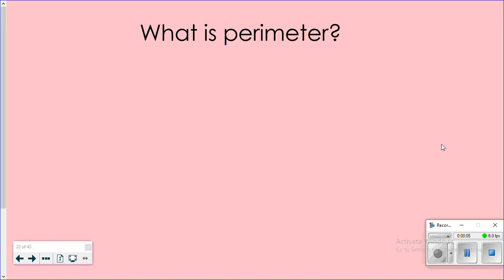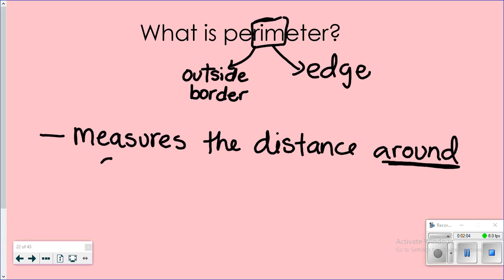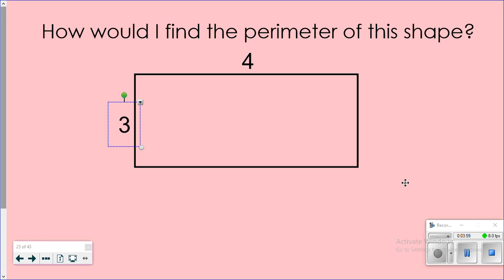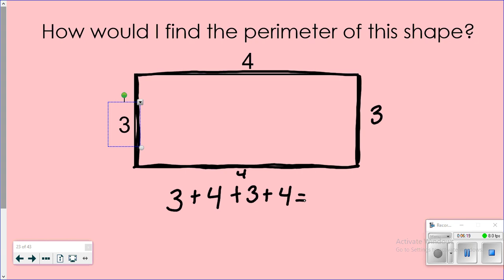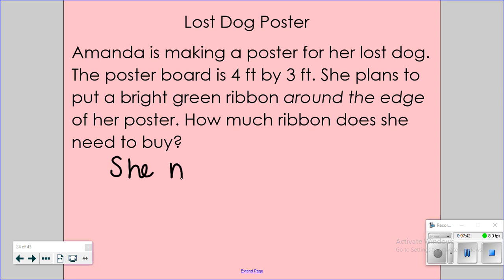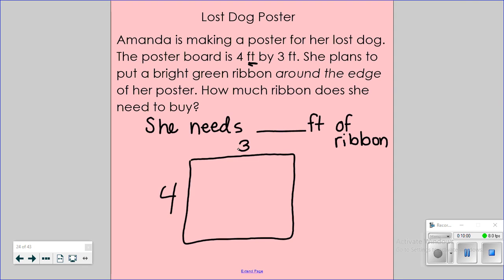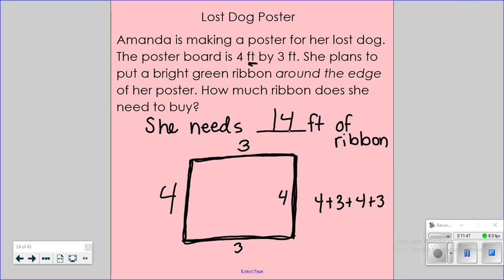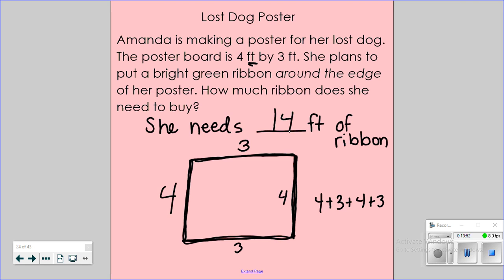Intro to Perimeter